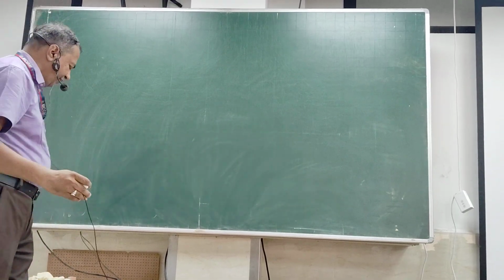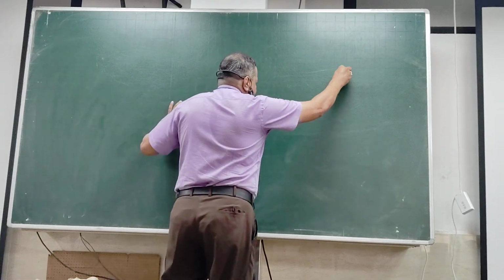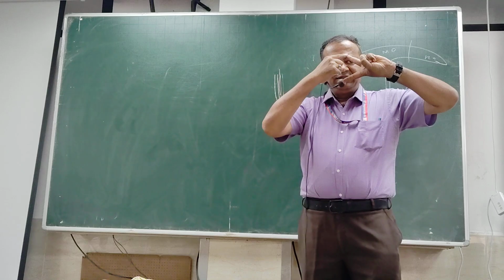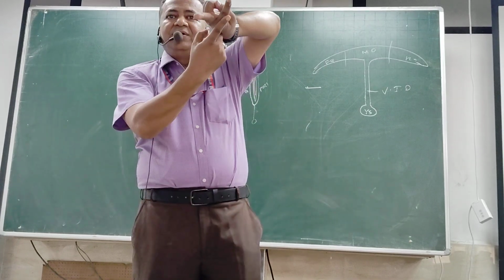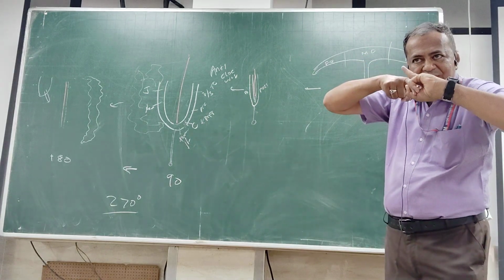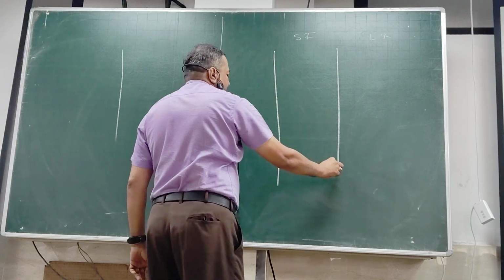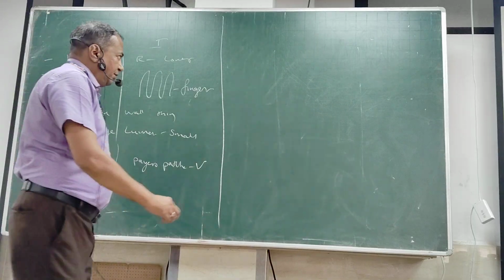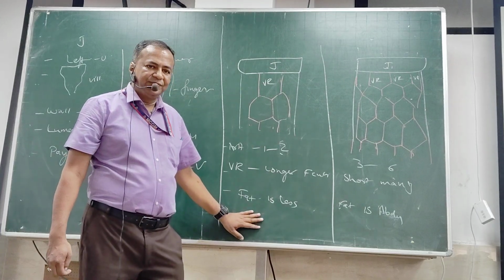Embryology of Foregut and Midgut. Difference between Small and Large intestine. Jejunum and ileum